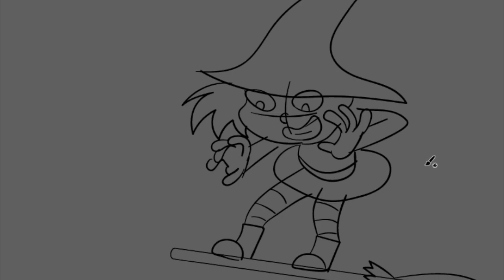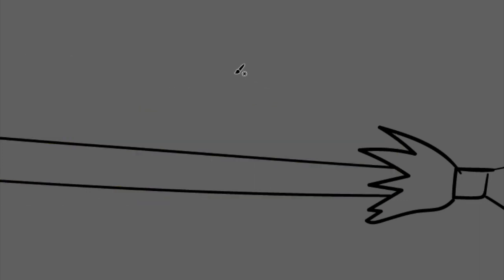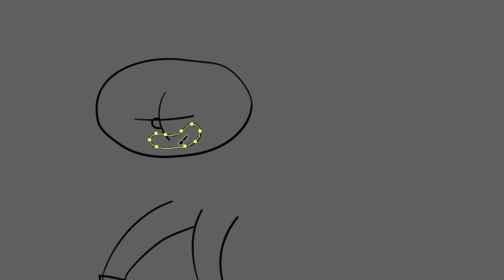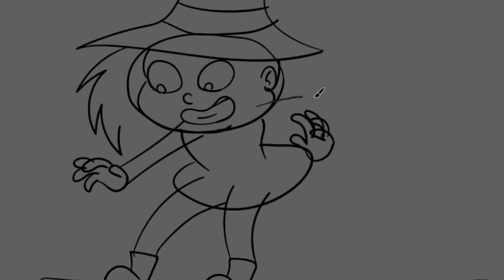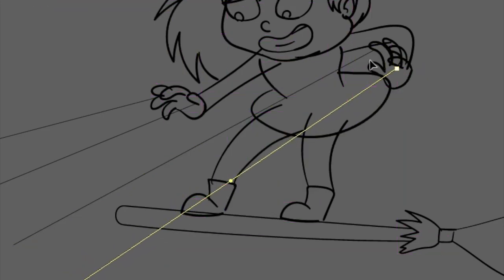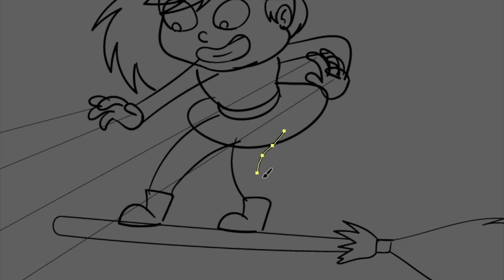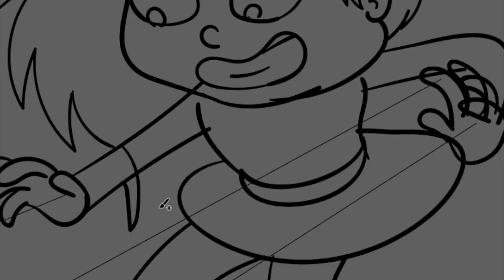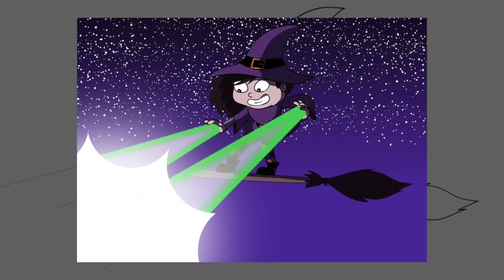The Scream Team #4 - Kitty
Time for some Halloween fun with a mischievous little witch named Kitty!